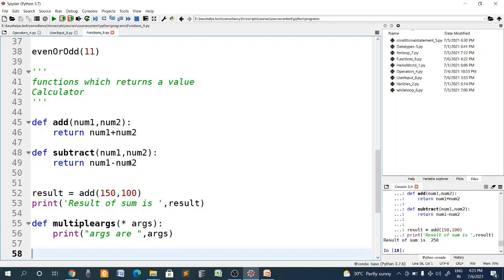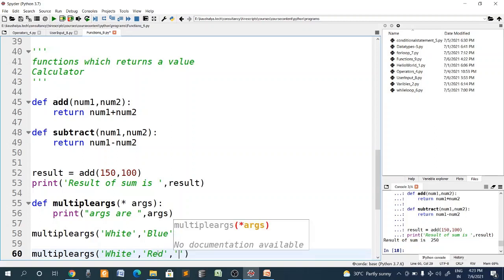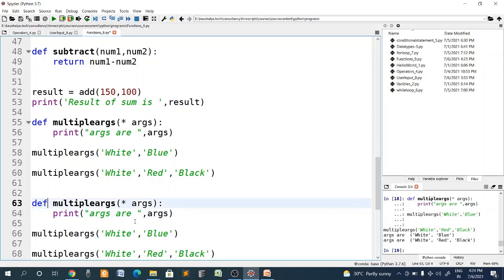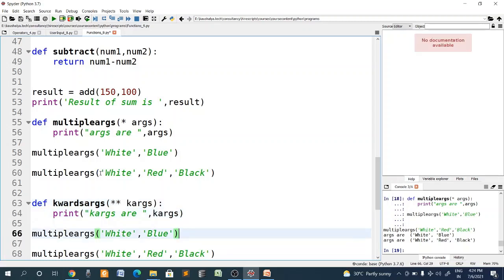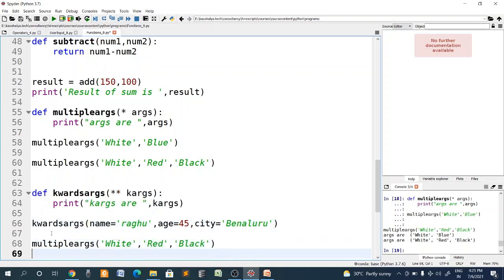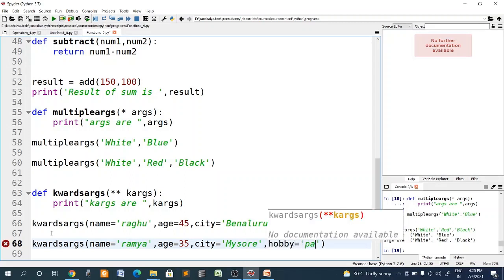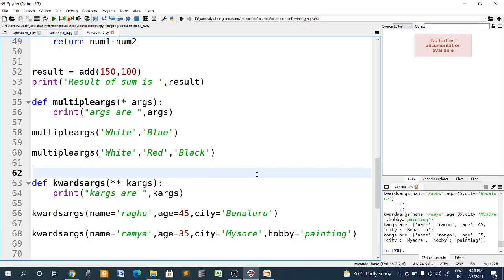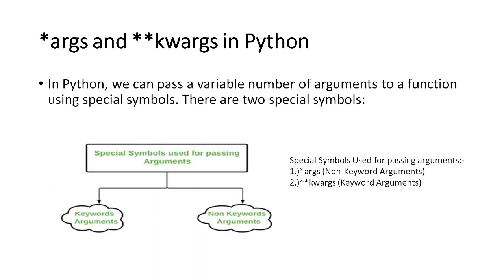9 Python Functions -Part 4 Examples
Function Part 4